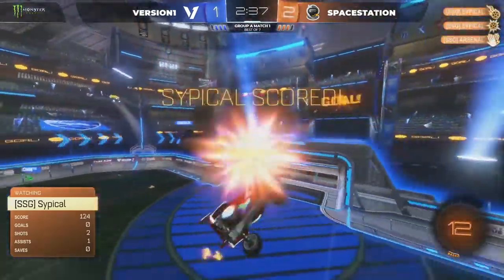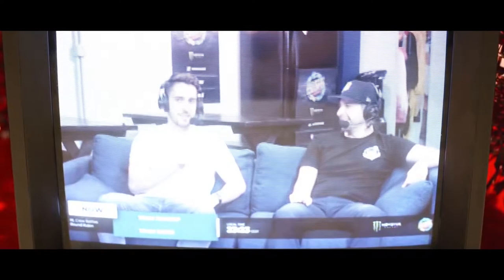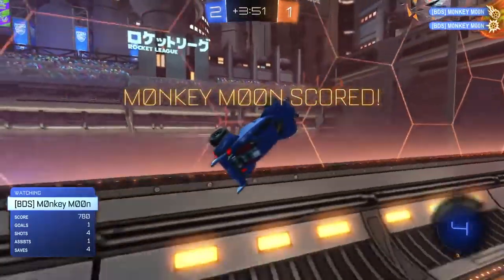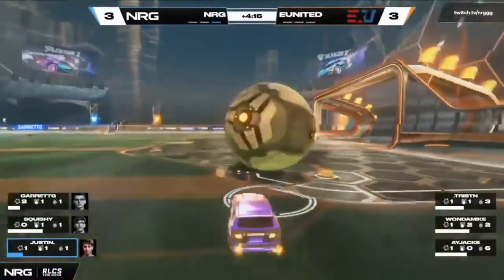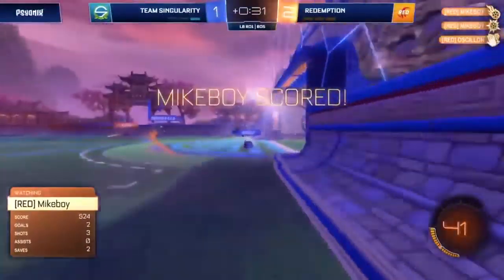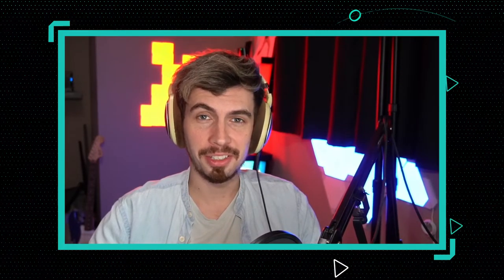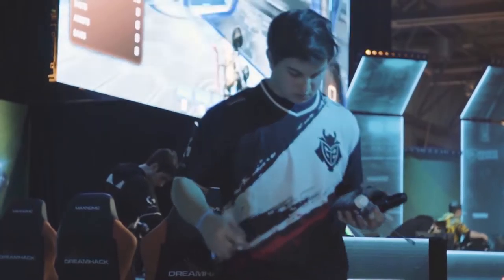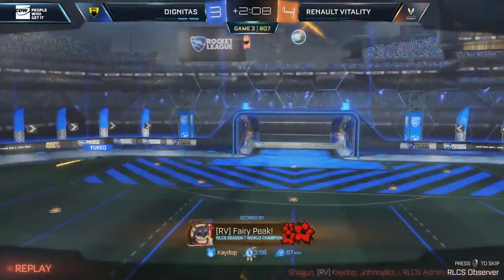Rocket League Central – January 19, 2021 | The Grid | RLCS Esports and Gaming News Show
Rocket League is a high-powered, intense, competitive arena-style esports title that fuses soccer with vehicles where chaos (naturally) reigns.

Join Rocket League Central series host Brody ‘Liefx’ Moore weekly as we break down all the need-to-know details in  Rocket League esports news, game updates and changes and what’s coming for Psyonix’s unique free-to-play (F2P) action arcade teamer.

For more Rocket Leage, streaming and esports news, reviews, let’s plays and updates keep up with SQUAD at:

For daily news reviews and breakdowns of your new and favourite games, visit our

Check out the SQUADCast Weekly Gaming News Podcast LIVE on Twitch (Mon 3pmET/12pmPT) or grab it on Spotify